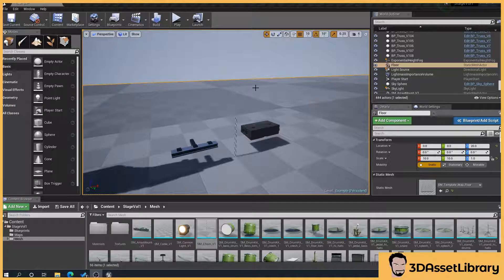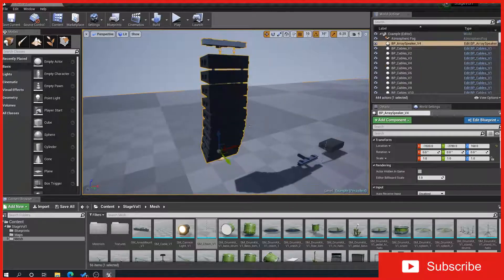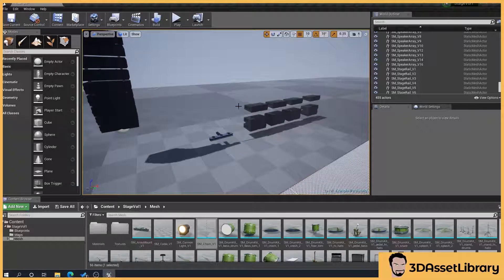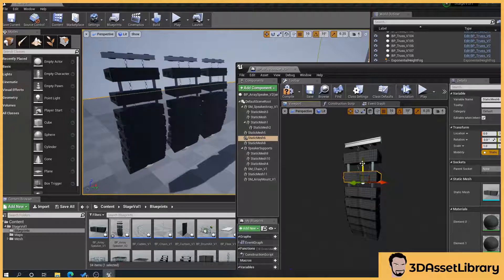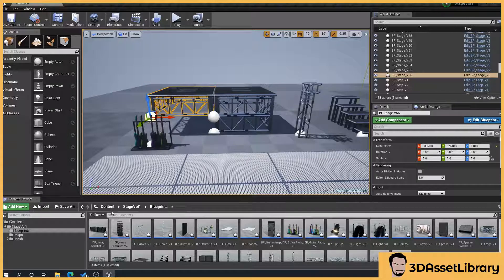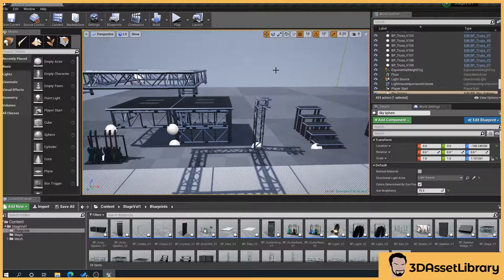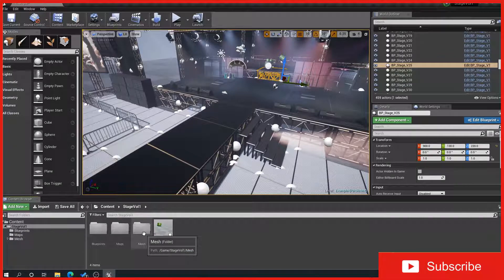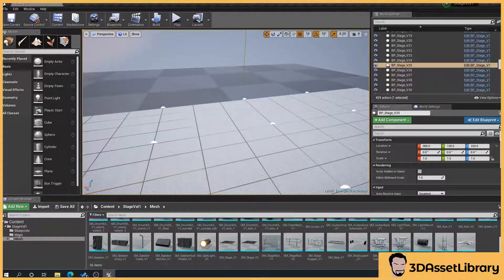What Is A Blueprint Prefab in unreal engine?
In this tutorial I show you a brief intro into what a blueprint prefab is and why you should use them